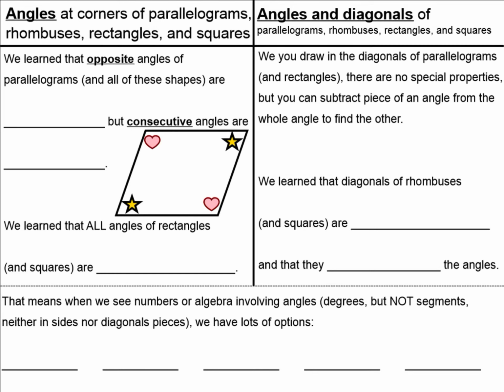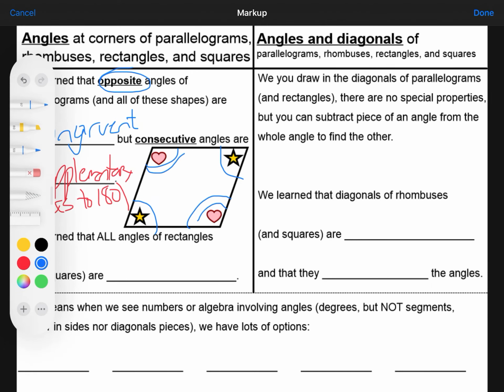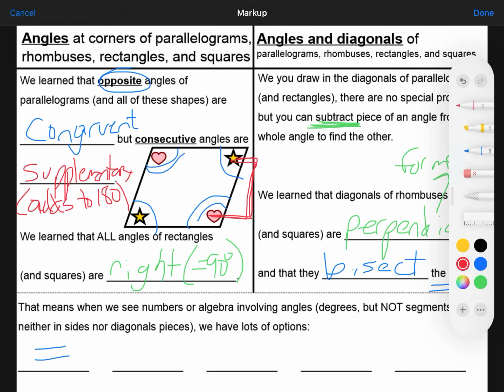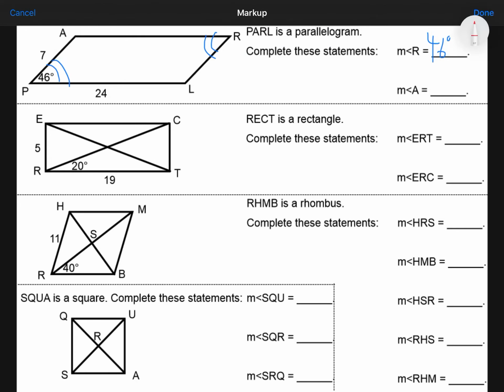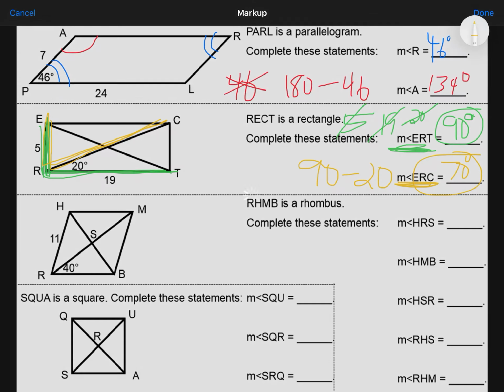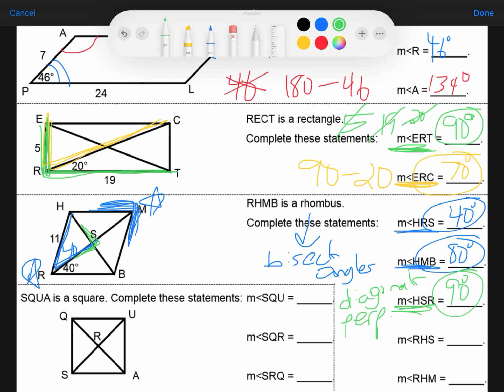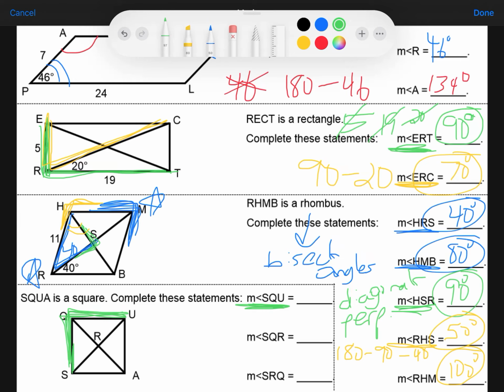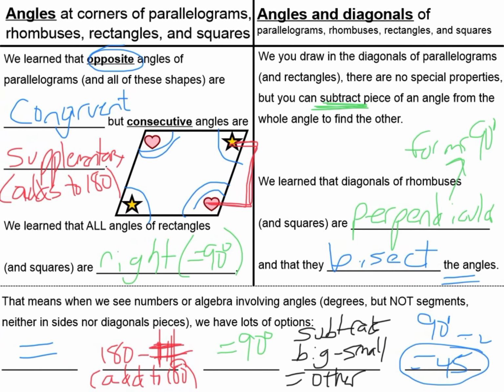Review 6.2 and 6.4 part two (ExamLogin)